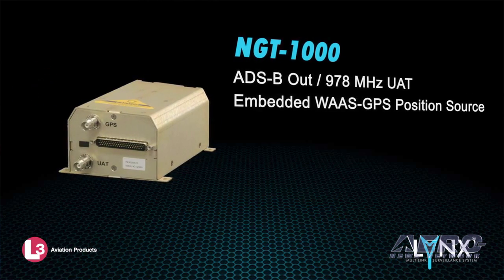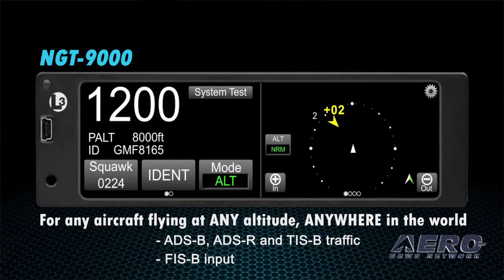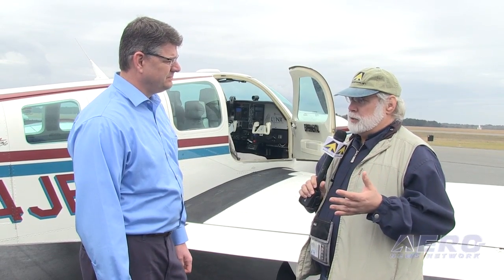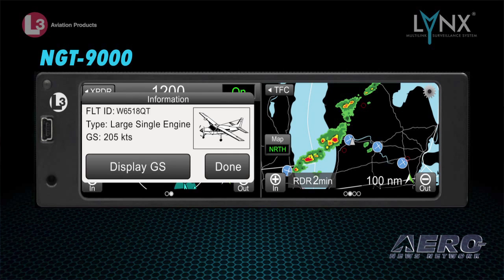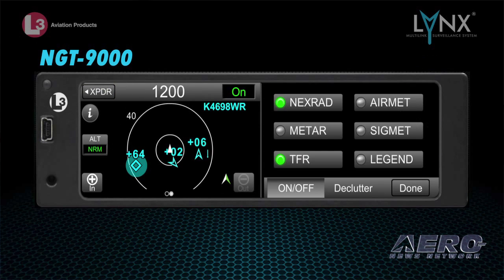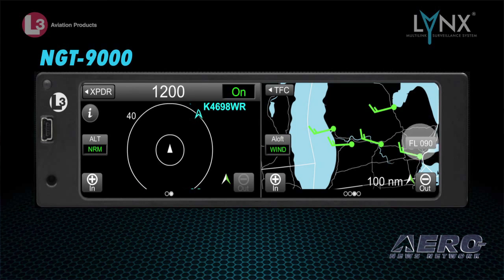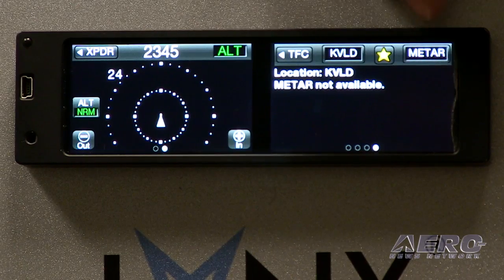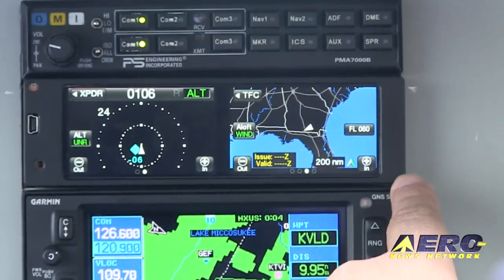Aero-TV: L-3 Takes On Next-Gen - The Many Faces of LYNX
Ingenious ADS-B Avionics Family Offers A Multitude Of Solutions To Dealing With Pending Mandate Deadline.

The 2020 ADS-B mandate has the entire aviation industry buzzing, and ANN CEO and Editor-In-Chief, Jim Campbell, had the chance to take a test flight to see the operation of a system being produced by L-3 Avionics. Jim flew with, and then interviewed, their chief pilot, Todd Scholten, for a firsthand preview of the product they have named, Lynx.

Scholten says the Lynx family of ADS-B ranges from a portable system to a full panel mounted system. Scholten said the Lynx products were designed to meet the numerous variables involved in interfacing with existing avionics, yet they also supply a stand-alone Lynx system as well.

Jim asked Scholten to take him through a phase-of-flight demonstration of the Lynx system in operation. This is where it’s a really good thing that we produced this video to give you a look at it in operation rather than just trying to describe the details. This video shows you some really interesting stuff about Lynx and the features that are being provided through ADS-B.